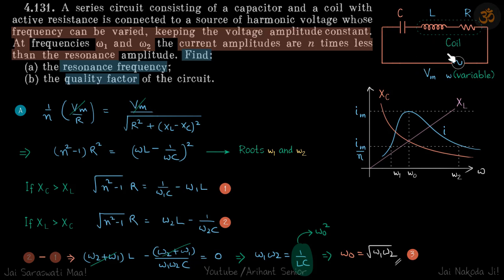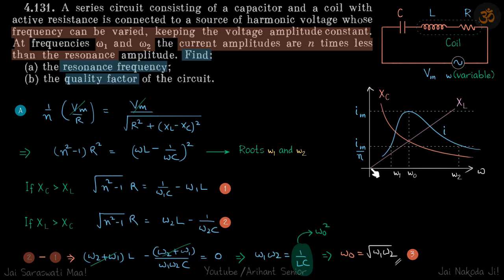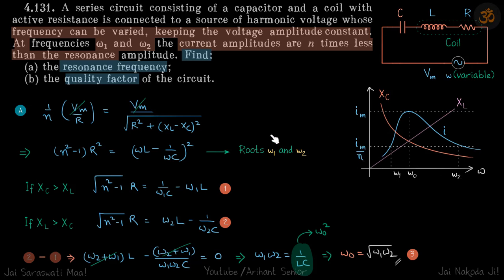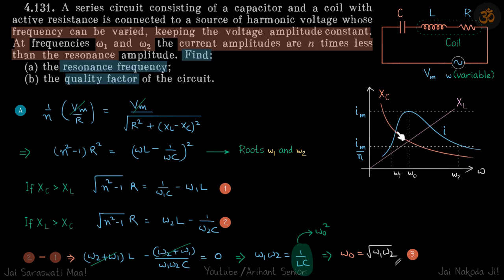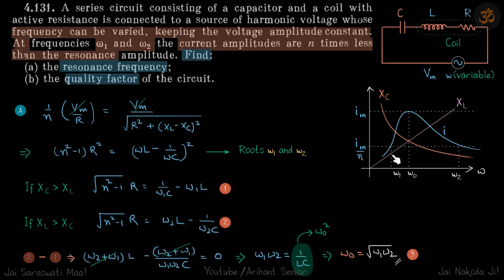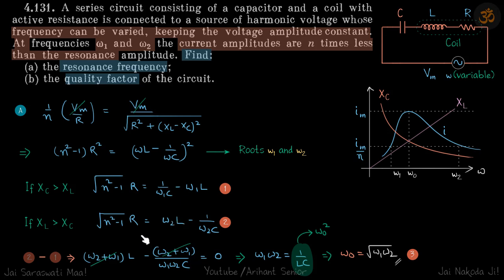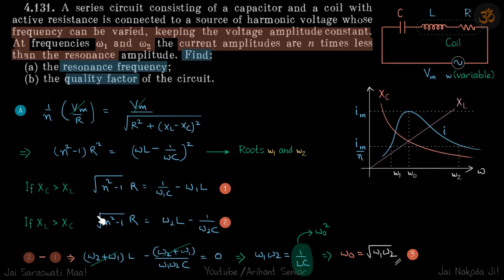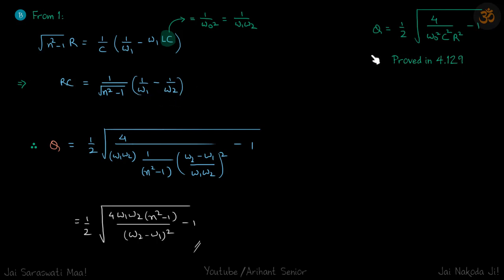4.131 | Irodov Solutions | Oscillations and Waves